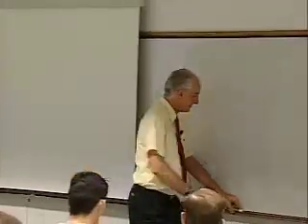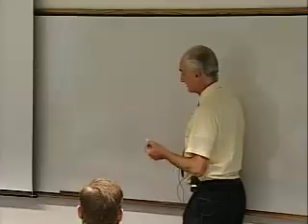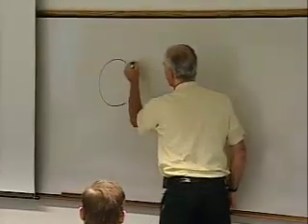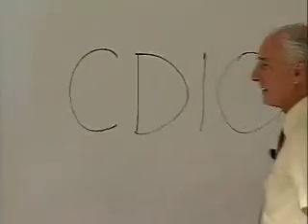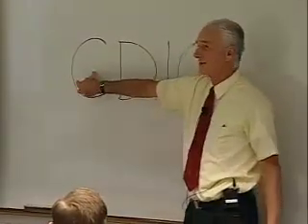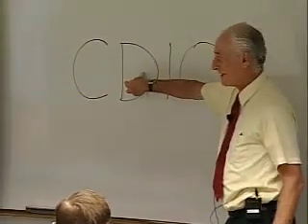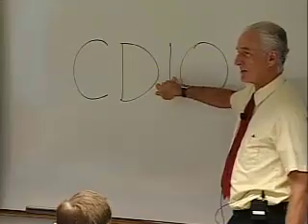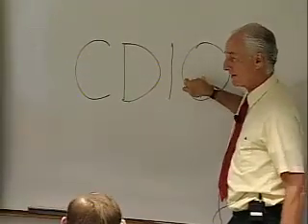Aircrafts systems engineering - MIT - Lec 03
Lecture 03: Orbiter Sub-System Design

Topics covered: Orbiter Sub-System Design

Instructor: Prof. Cohen

Subtitles are provided through the generous support of Heather Wood.